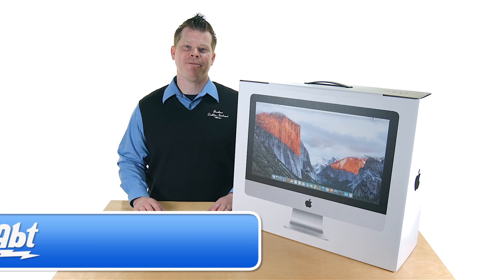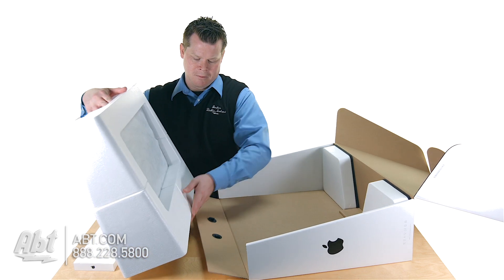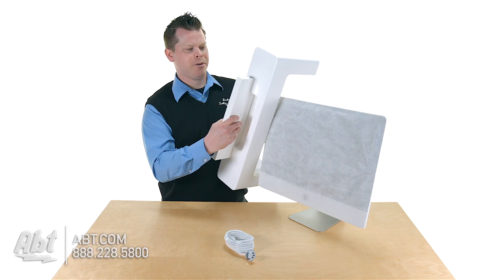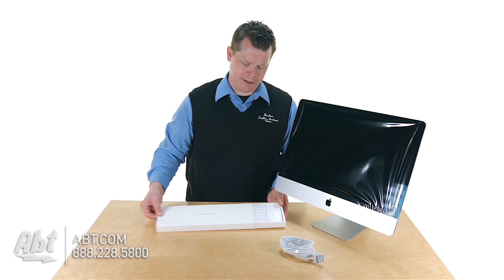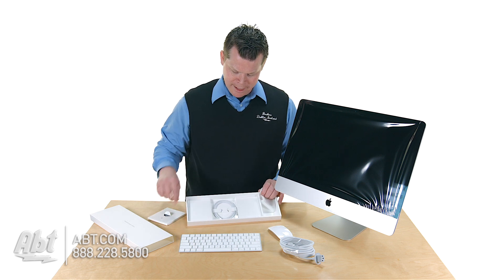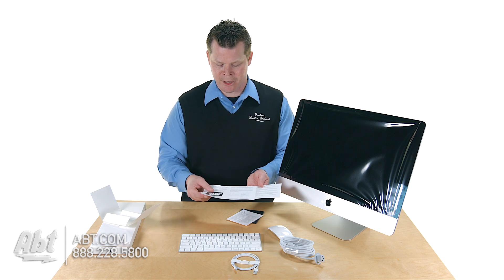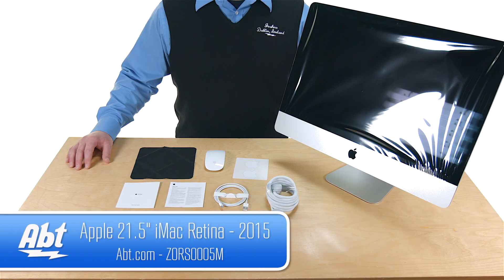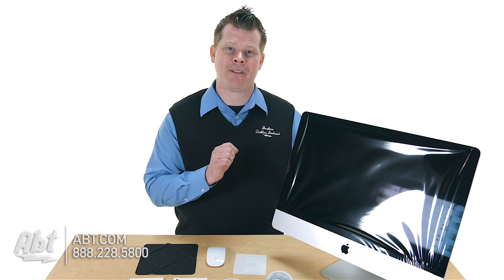Unboxing: Apple 21.5" iMac 2015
We just got our hands on the brand new 2015 Retina iMac from Apple!